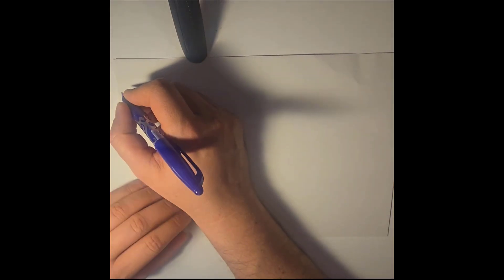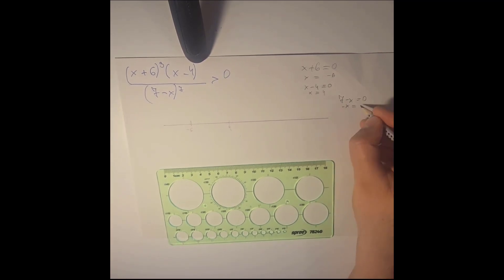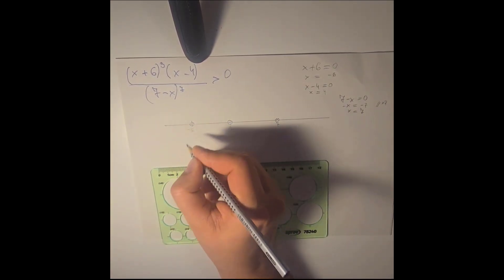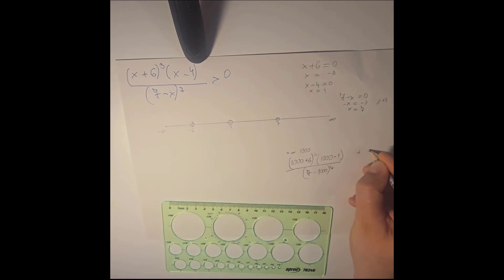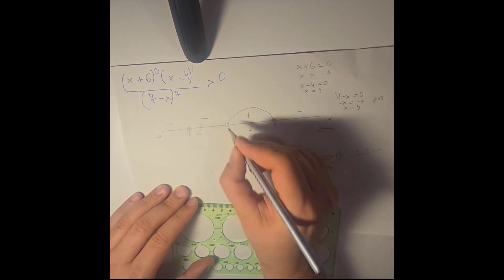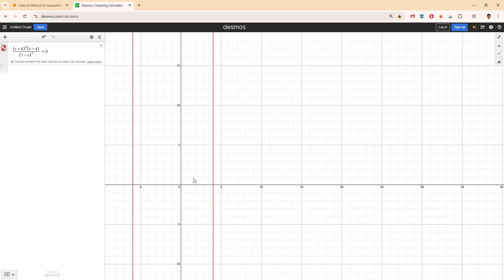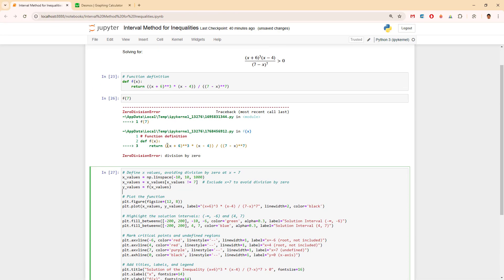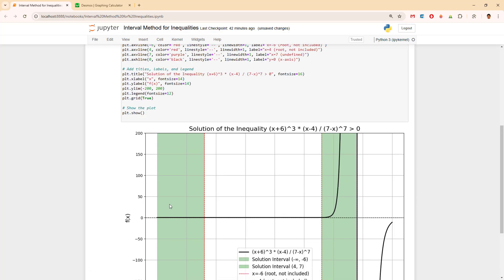Interval Method for Inequalities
Hey there! 👋 Welcome to the channel of VitoshAcademy! 🌟

🎓 In this video, we dive into solving mathematical inequalities like ((x+6)^3*(x-4)/(7-x)^7? Whether you're preparing for a math exam or just brushing up on your inequality-solving skills, this video has everything you need.

📌 What You'll Learn:
✦ How to break down the inequality step-by-step.
✦ Identifying critical points and dividing the number line into intervals.
✦ Testing the signs of the function in each interval.
✦ Plotting the inequality using Python with Matplotlib for clear visualization.
✦ Highlighting solution intervals and understanding exclusions like undefined points.

🛠 Tools Used:
✦ Pen, pencil, ruler and paper🧠
✦ Python for computation and visualization.
✦ Matplotlib for plotting the inequality and solution intervals.